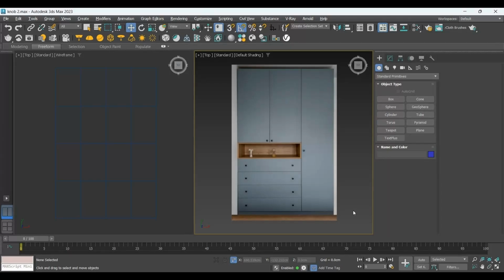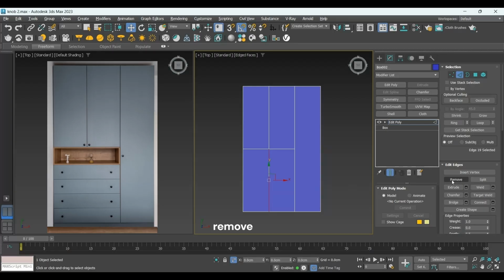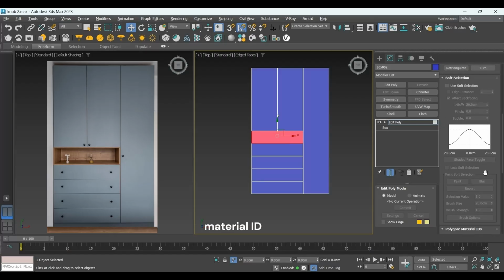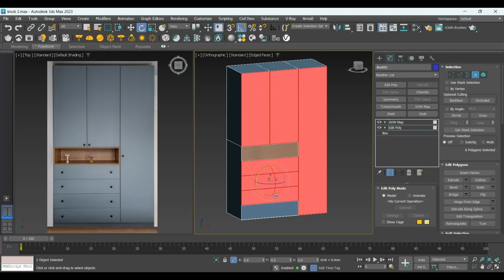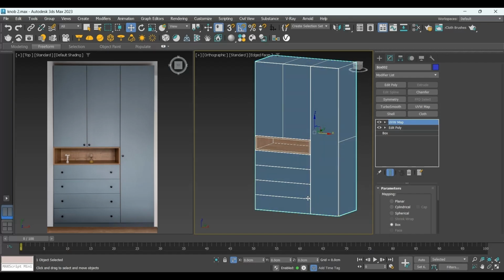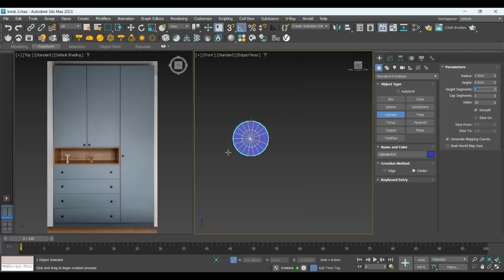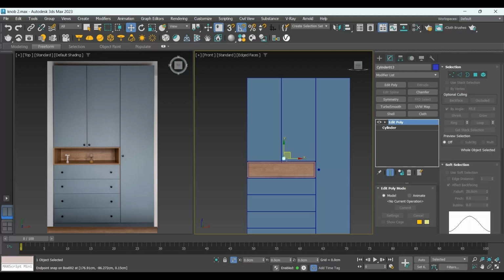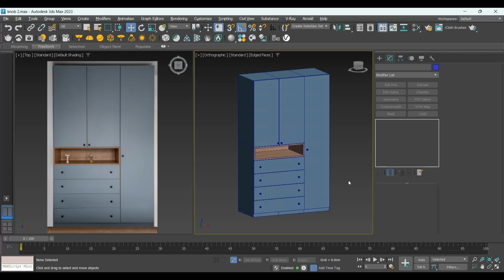modeling simple modern Wardrobe with external drawers in 3d max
how to model simple modern Wardrobe / closet  with external drawers in 3d max.  step by step modeling closet from sides, skirting , door knob, external drawers and display box and how to add material to objects.